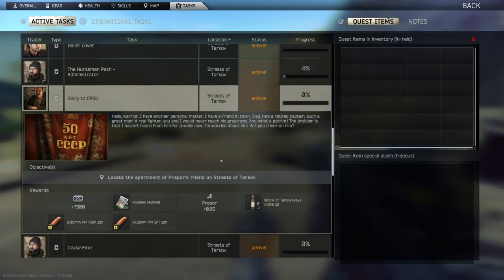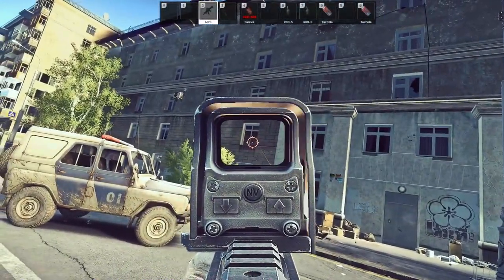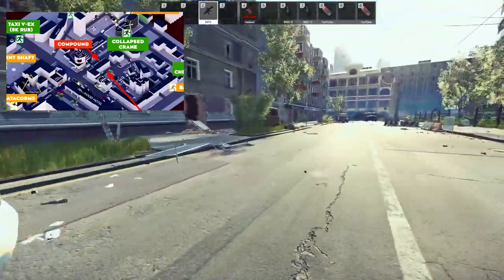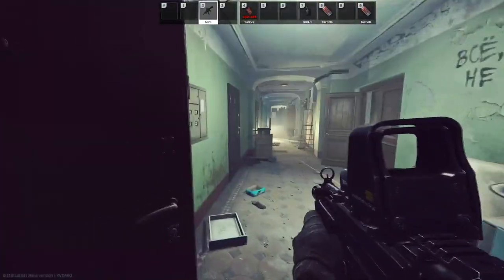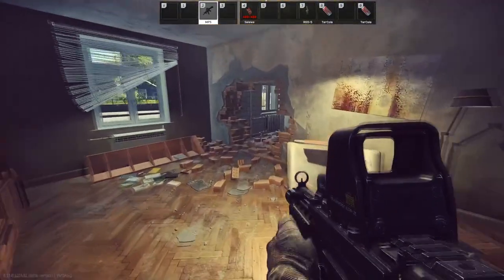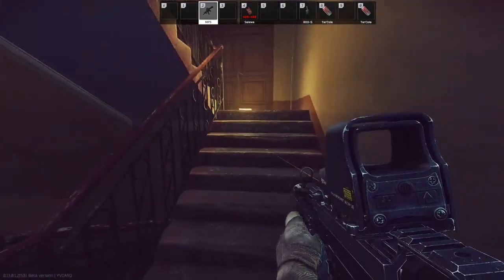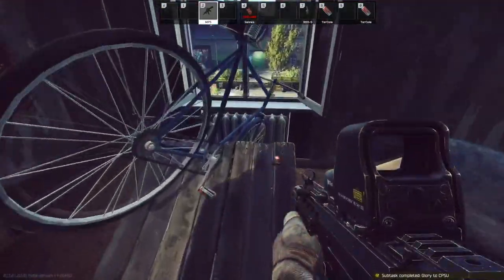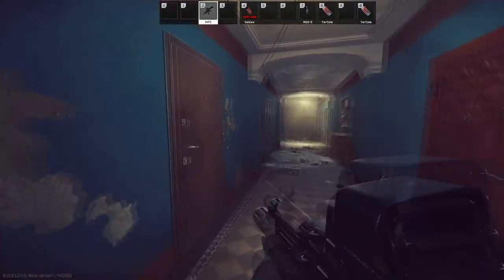Glory to CPSU | Tarkov Guide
Just run into the room and you should be good to go.
I looked around the building and there wasn't much loot, but it could of just not spawned!